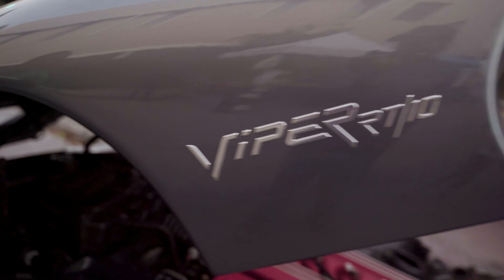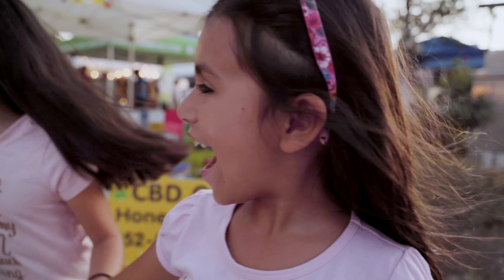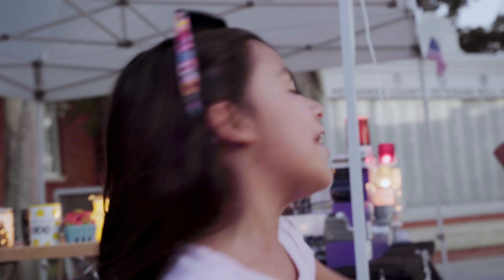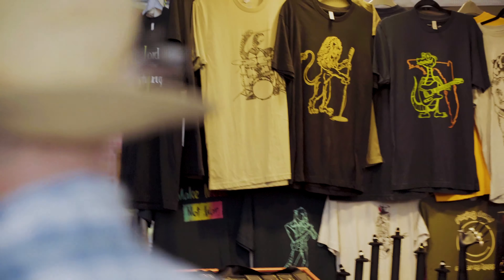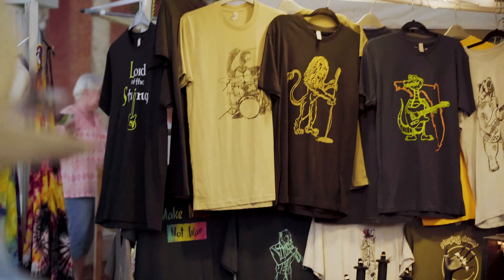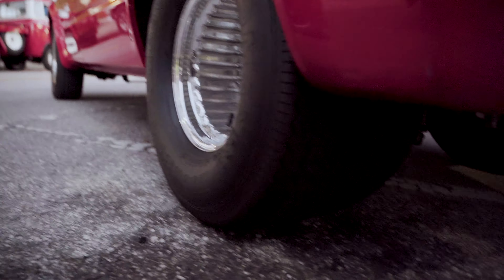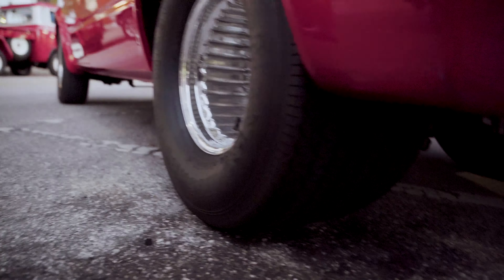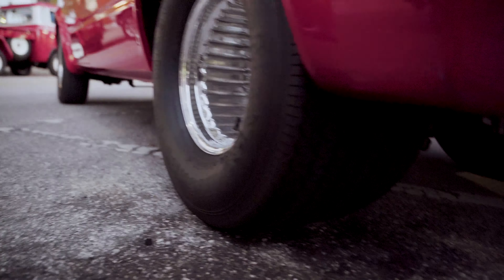Brooksville Blues in Cruise In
Banjoe, Traveler
September 21, 2019
Brooksville, FL

A car show in Downtown Brooksville.

Equipment:
Sony A7III
Tamron 28-75mm

Song Credits -
Bladverk Band - Memories From The Past